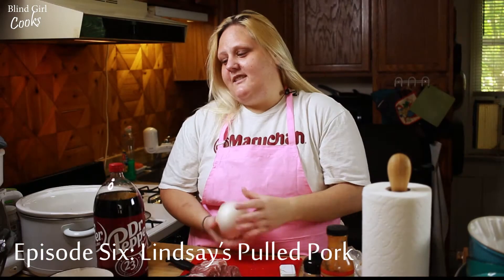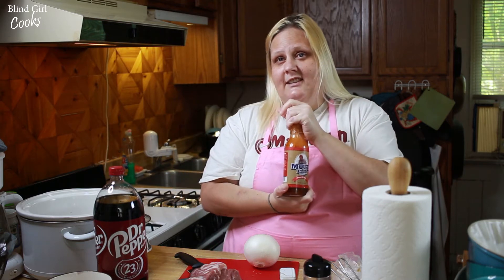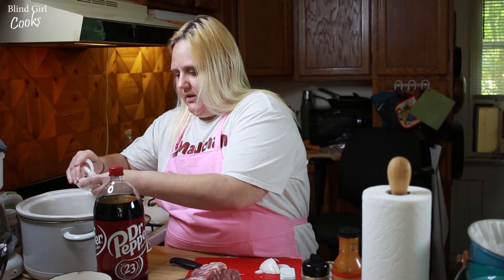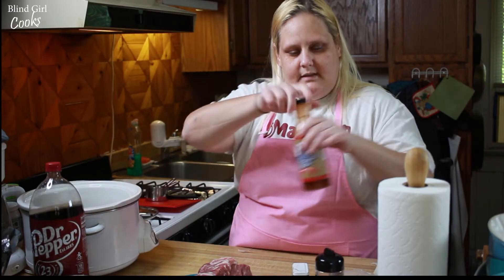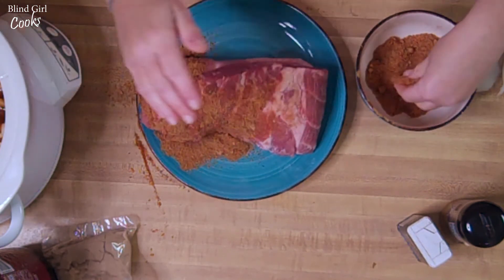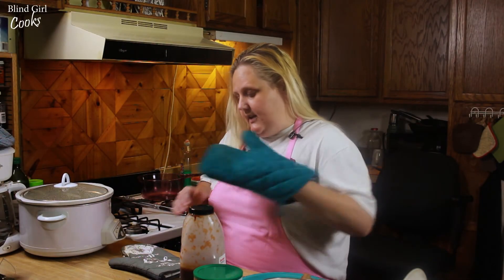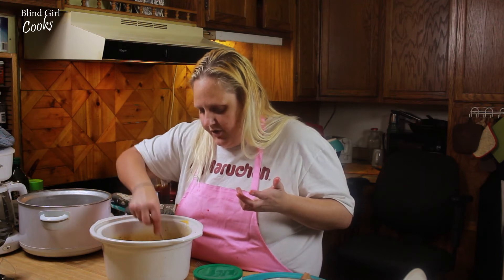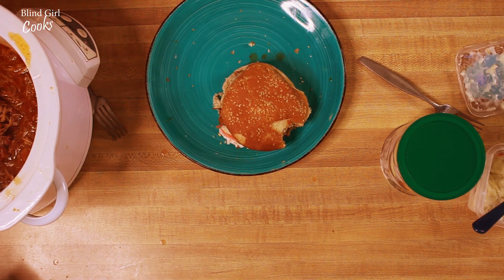Blind Girl Cooks Ep 7 Lindsay's Pulled Pork with Mutt's Sauce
Our friend Lindsay gave me this recipe and it's fantastic!